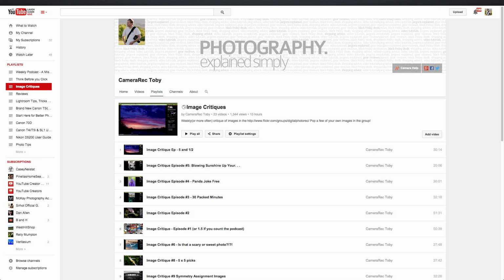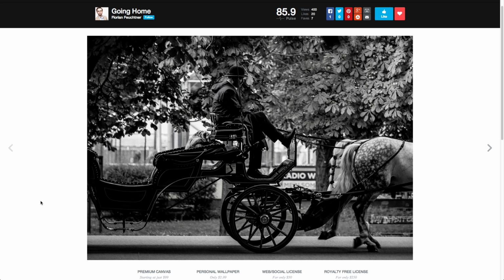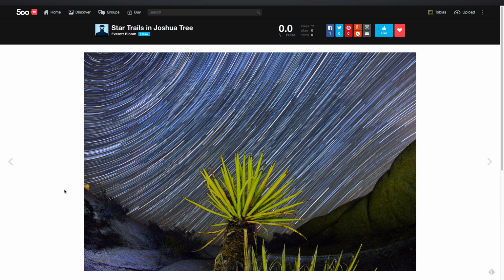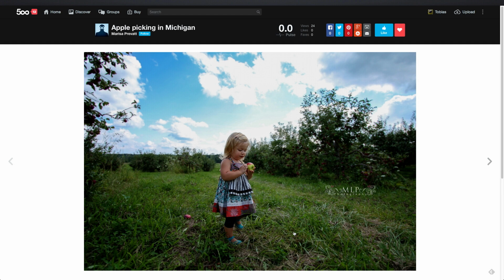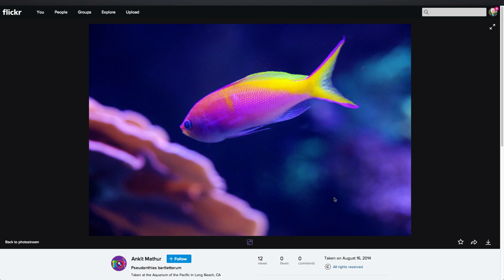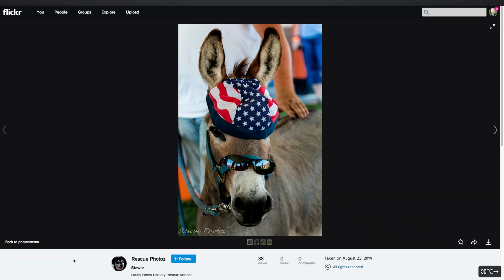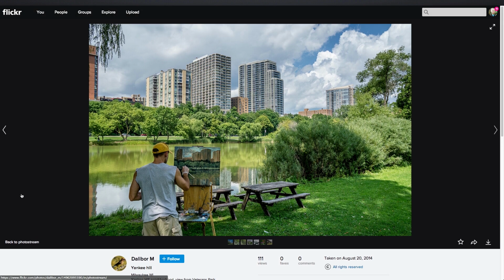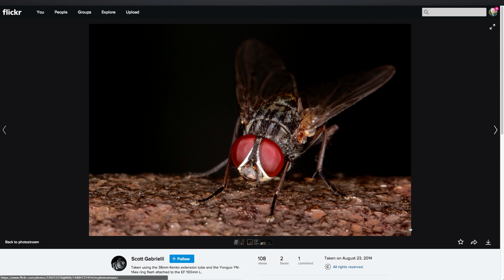Image Critique: Sept 8th "Star Trails"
Wrapping up the Critique of images submitted a few weeks back, we look at a handful of great images from busy B&W to simply lit portraits, a sky full of star trails and more.

Would you like to see your images critiqued?  Add them to the group